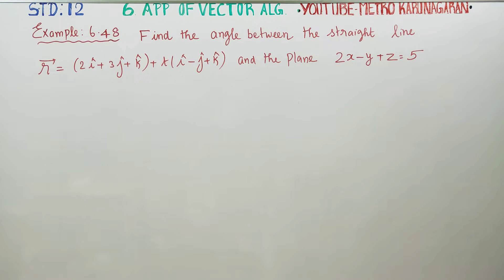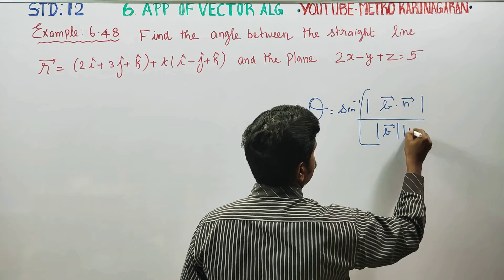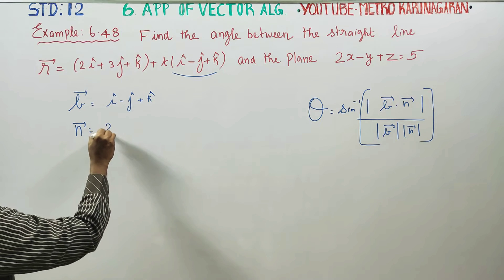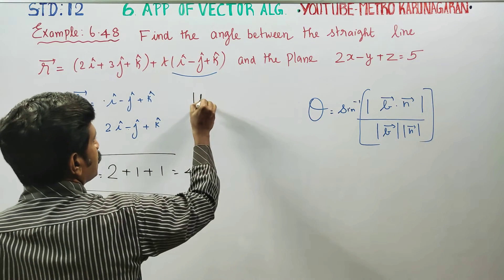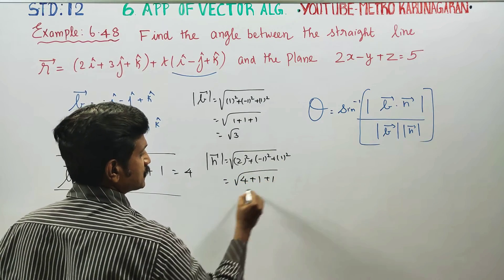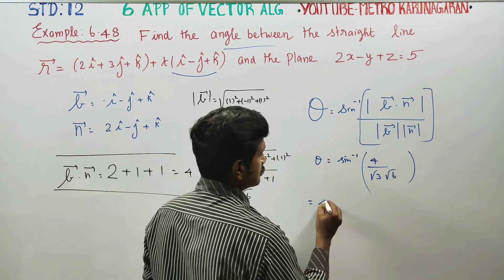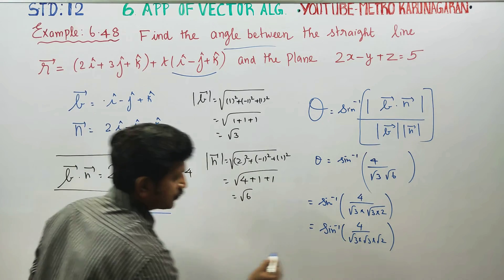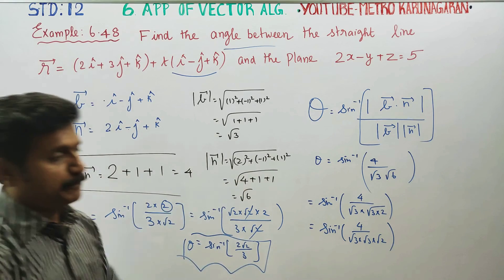12th Std Maths Example 6.48 Find the angle between the straight lines r=(2i+3j+k)+t(i-j+k) and the